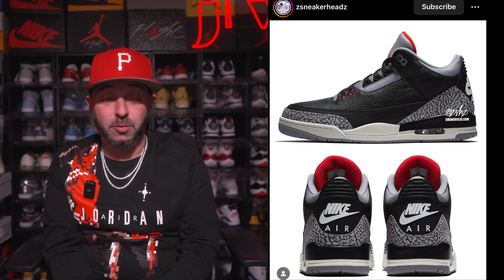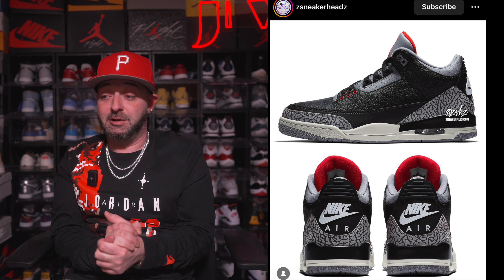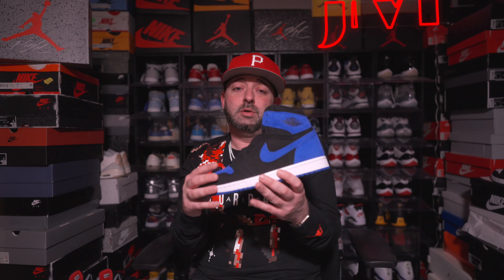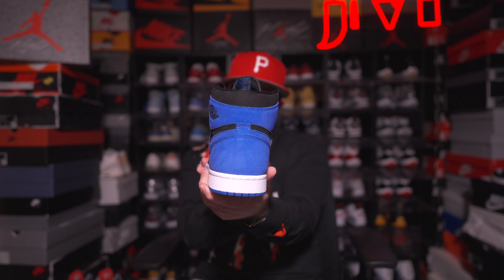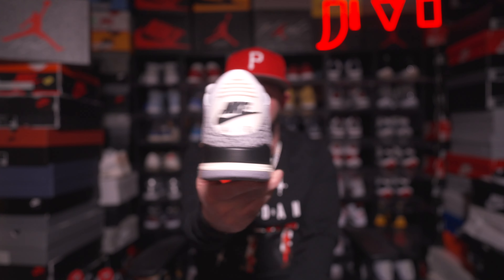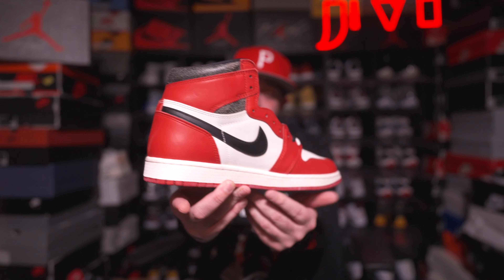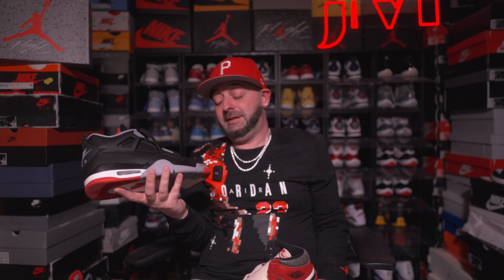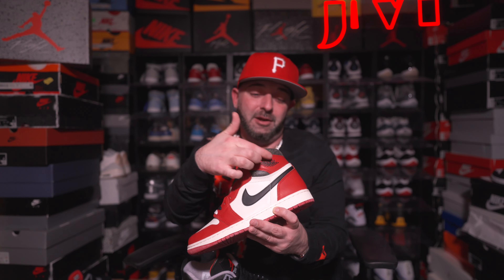Ranking The Air Jordan "Reimagined" Sneakers That Have Released So Far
In this video I rank the Jordan “Reimagjned” Sneakers from Worst To First.